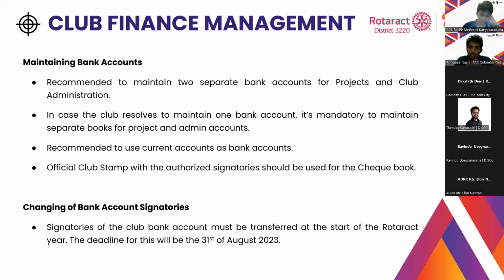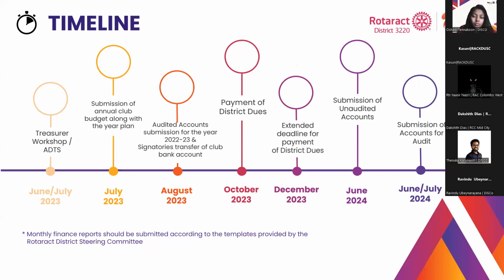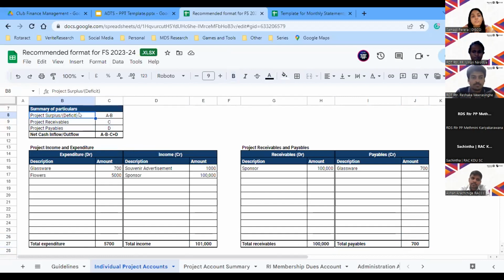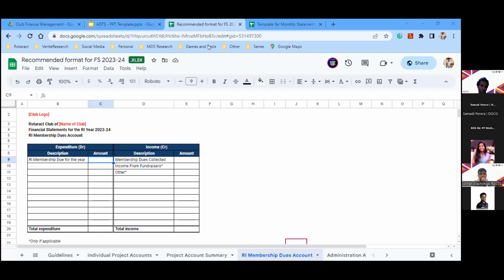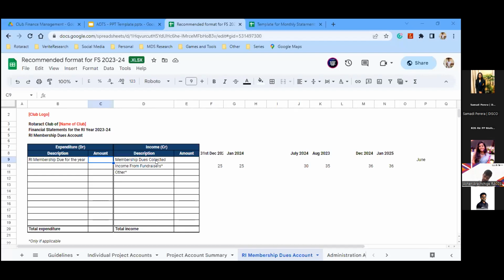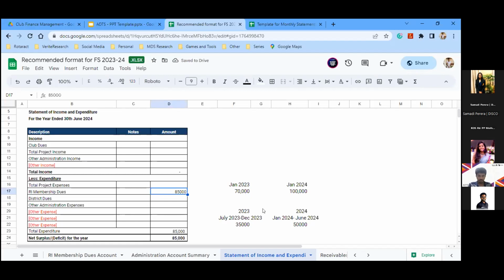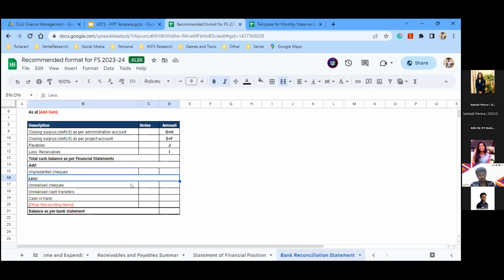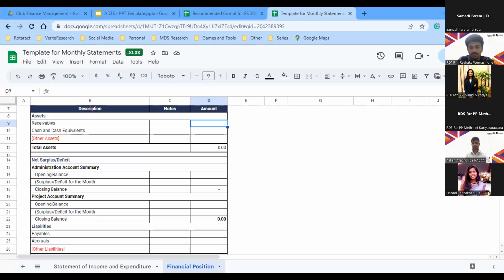Avenue Directors Training Seminar - Treasury & Finance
Avenue Directors Training Seminar for the Treasury & Finance Avenue

Conducted by;
Rtr. Reshaka Weerasinghe - Joint Rotaract District Treasurer
Rtr. PP Vinuri Nirodya - Joint Rotaract District Treasurer